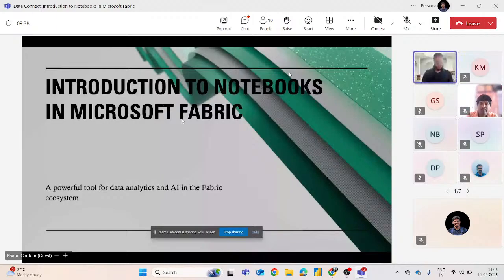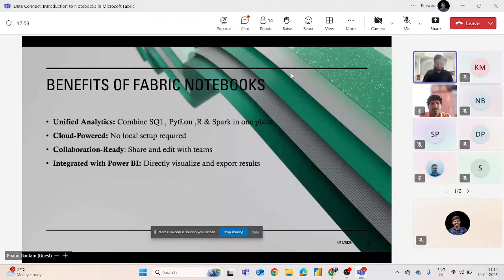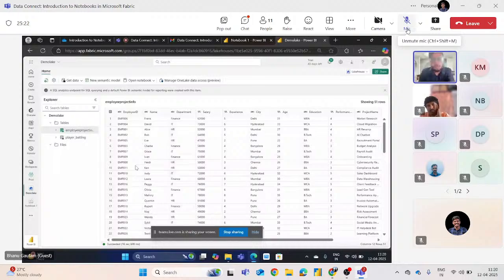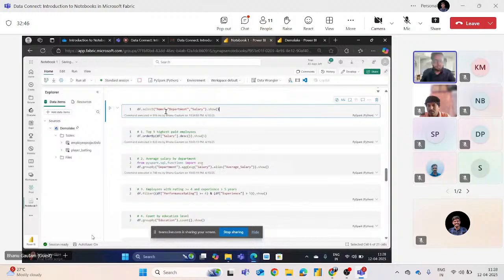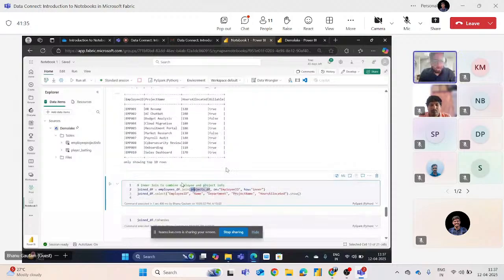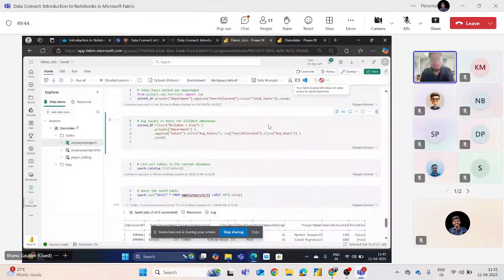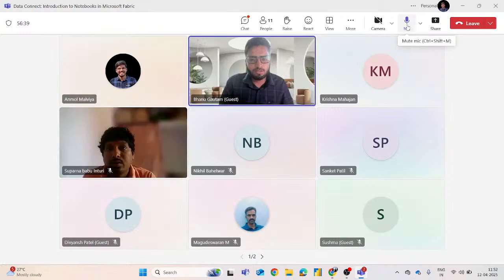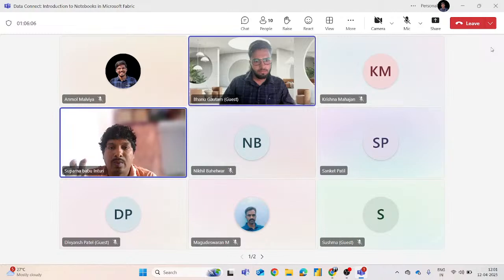Data Connect: Introduction to Notebook in Microsoft Fabric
Indore Data & BI Community (IDBC) presents: Data Connect Series

Join us for another exciting session where we explore "Introduction to Notebooks in Microsoft Fabric" with Bhanu Gautam, a Microsoft Super User.

Venue: Online

Introduction to Notebooks in Microsoft Fabric

How to leverage Python & Spark for data engineering

Working with Lakehouse & Dataflows using Notebooks

Best practices & real-world applications

Speaker: Bhanu Gautam | Microsoft Super User

Host: Anmol Malviya | Microsoft Super User

Data professionals, Power BI users, and tech enthusiasts

Those interested in Microsoft Fabric & data engineering

Anyone looking to enhance their Notebook & Spark skills

Let’s learn, collaborate & innovate together!

Register Now

Top 100 Search Commands (Hashtags & Keywords):
Power BI Tutorial 2025
Learn Power BI Fast
Power BI Tips 2025
Power BI Learning Path
Data Analytics with Power BI
How to Learn Power BI Quickly
Power BI for Data Analysts
Power BI Dashboard
Power BI Course Free
Power BI Basics
Power BI Complete Guide
Power BI Best Practices
Power BI Beginner Tips
Mastering Power BI 2025
Power BI Training
Power BI Productivity Tips
Power BI Data Visualization
Power BI New Features 2025
Power BI Pro Tricks
Power BI Learning Strategy
Power BI Data Analysis
Power BI Fundamentals
Power BI Key Features
Power BI for Excel Users
Power BI DirectQuery
Power BI Import Mode
Power BI Advanced Techniques
Power BI DAX Basics
Power BI Real-world Examples
Power BI Service Tutorial
Power BI Beginner Course
Power BI in 10 Days
Power BI Certification
Power BI Free Learning
Power BI Beginner to Pro
Power BI Made Easy
Microsoft Power BI Guide
Power BI Learning Hacks
Power BI Quick Tips
Data Science with Power BI
Power BI Beginner Mistakes
Power BI Success Story
Power BI 2025 Insights
Learn Power BI Fast and Easy
Power BI Course for Beginners
How to Master Power BI
Power BI Data Modeling
Power BI Interactive Dashboards
Power BI Skills in 2025
Power BI Advanced Functions
Power BI for Professionals
Beginner's Guide to Power BI
Power BI YouTube Tutorials
Power BI Quick Learn
Microsoft Fabric and Power BI
Power BI Community Tips
Power BI Updates 2025
Power BI Resources Free
Power BI Service 2025
Power BI Reporting Tricks
Power BI Essential Skills
Power BI Online Training
Learn DAX in Power BI
Power BI Practice Projects
Power BI Real-time Dashboard
Power BI Certification Tips
Power BI Dataset Management

power bi tutorial power bi hindi power bi dashboard power bi project 2023 complete project 2023 beginner level project power bi beginner project